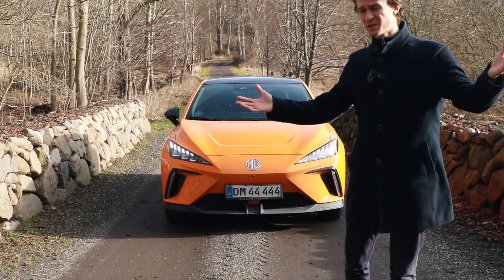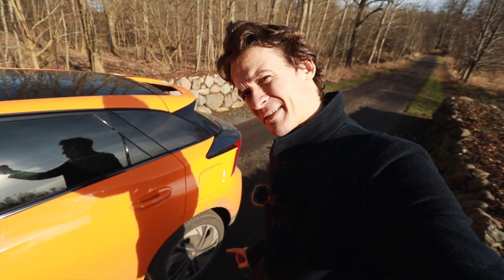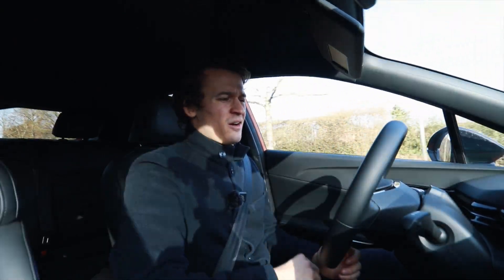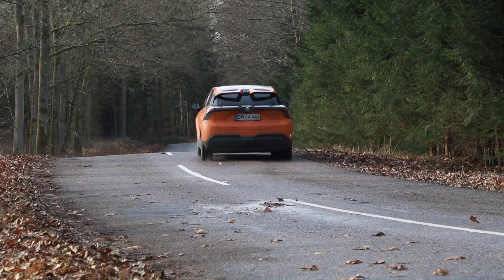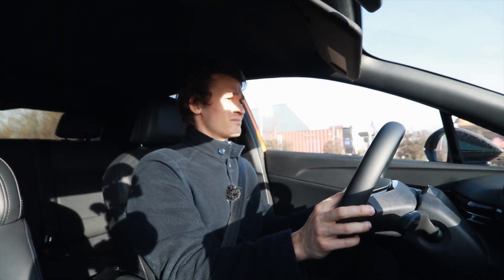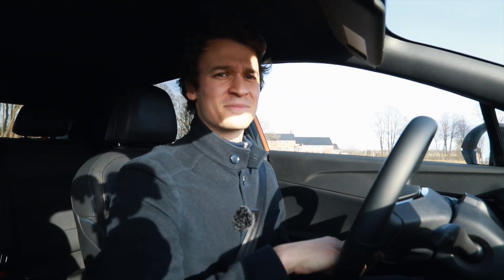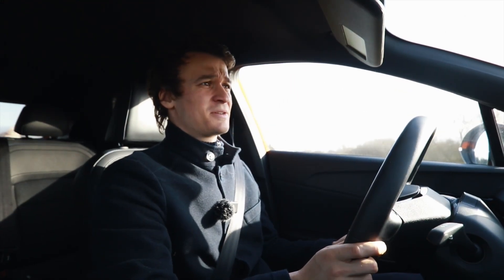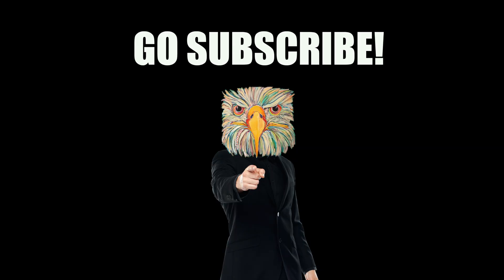Is This SMOKE Normal?! - MG MG4 on a twisty backroad - EV Hot hatch feeling?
When you are looking at the MG4, it is shaped like a hot hatch. That makes you wonder, is it as good fun as it looks?